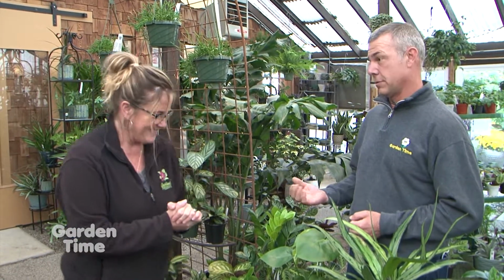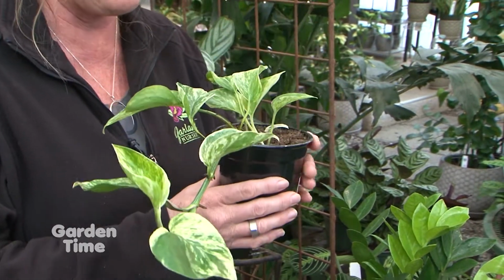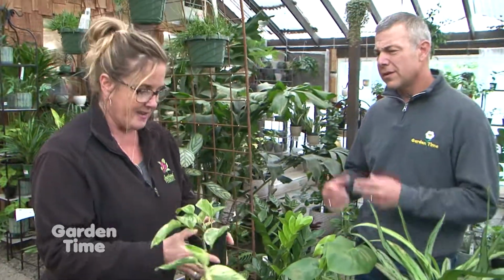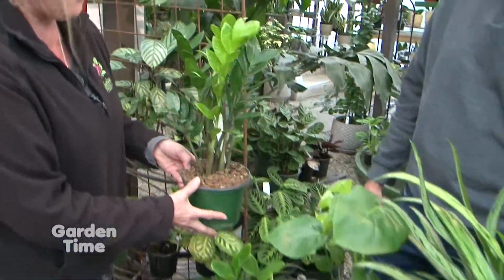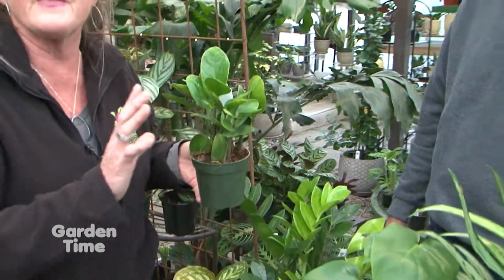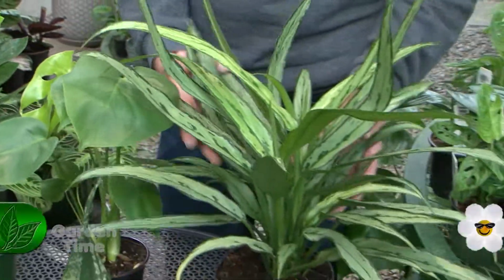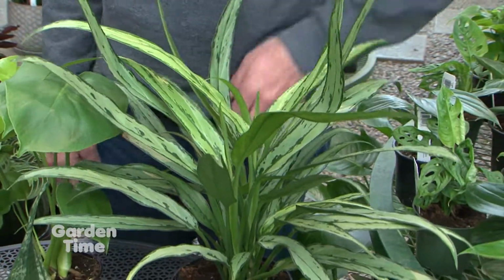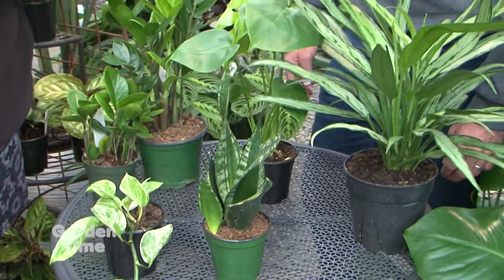Tried and True Houseplants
We stop by Garland Nursery to see some tried and true houseplants that a beginner can try for a great start to indoor gardening.